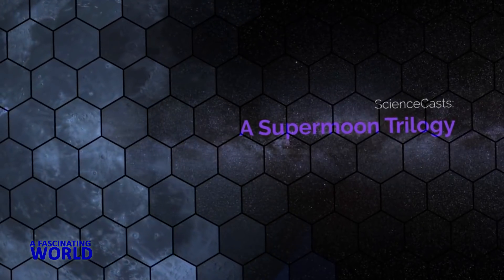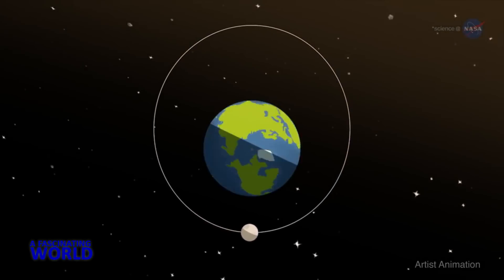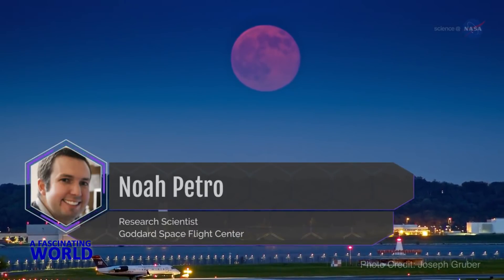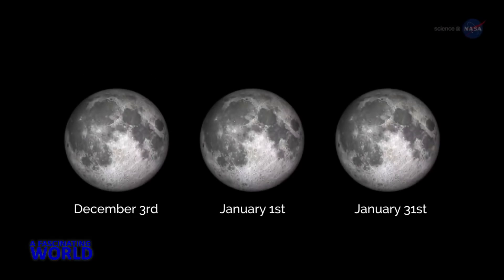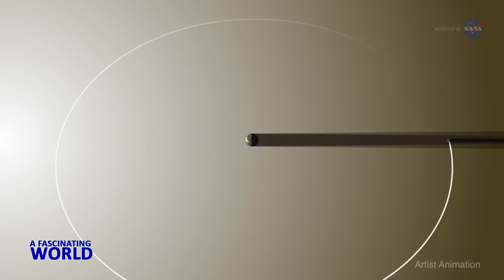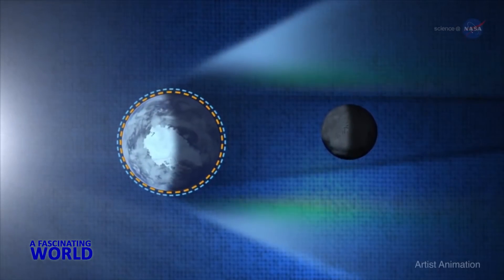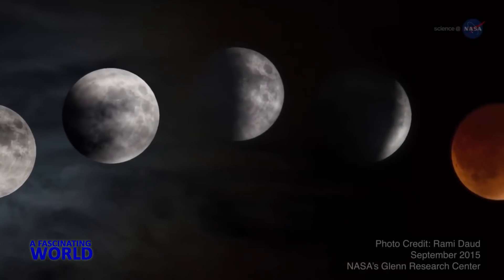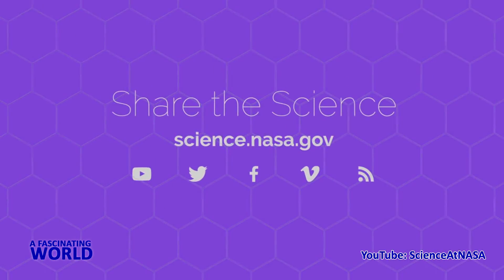A Fascinating World Supermoon Trilogy 2017/2018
December 3, 2017, January 1, 2018, and January 31, 2018 can you see the Supermoon!